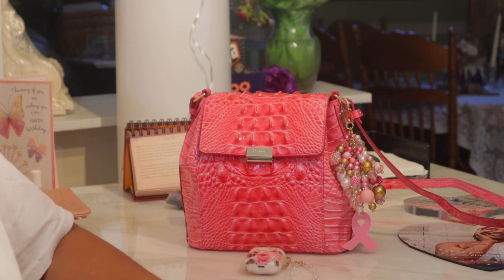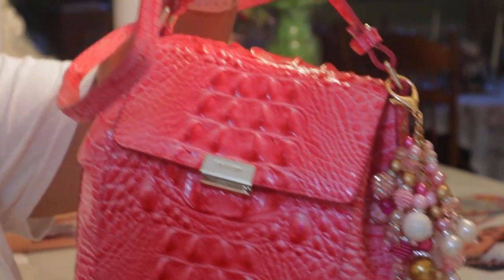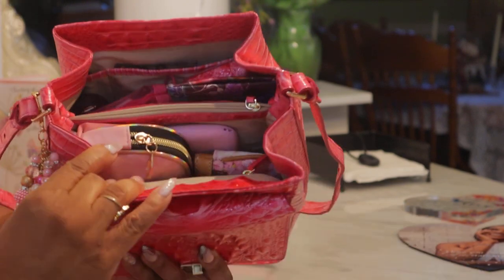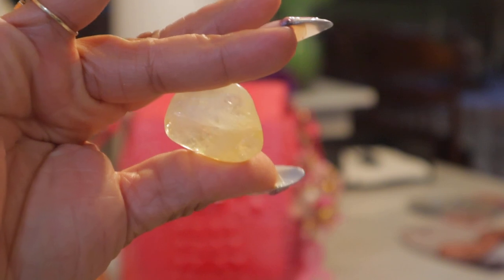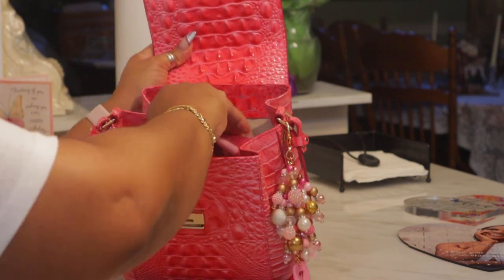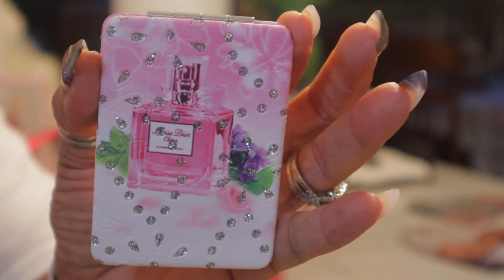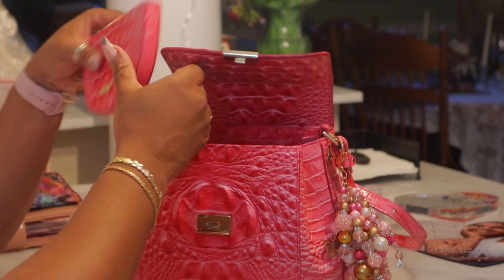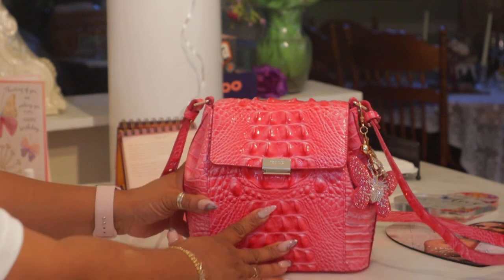WIMB BRAHMIN MARGO 💕💕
Very requested video! Sharing what I carry in my Brahmin Margo.  This bag holds a lot!  Hope you enjoy it!

I’m using Rakuten to get Cash Back at my favorite stores. Hate for you to miss out, so join now with my invite and get $30 after you spend $30. See Terms.

I can be reached at:
Or
York, SC 29745